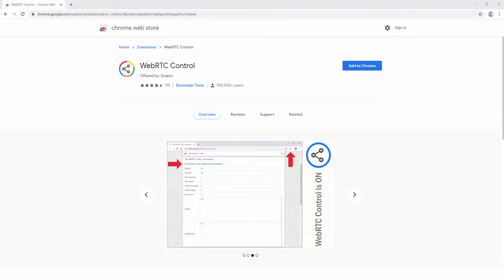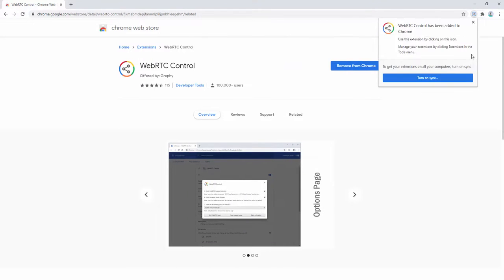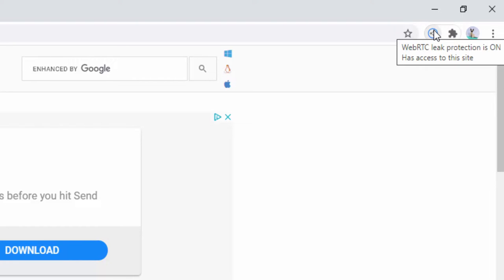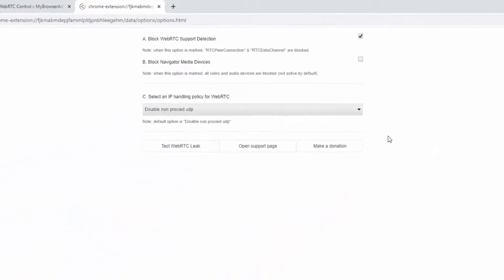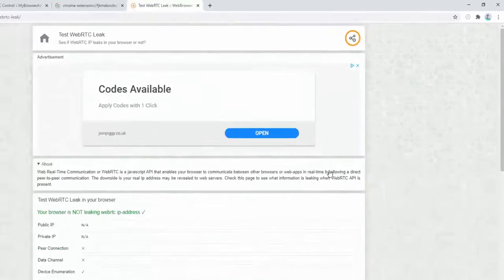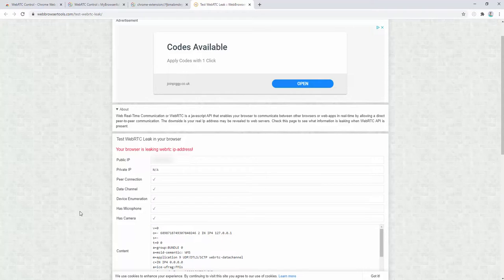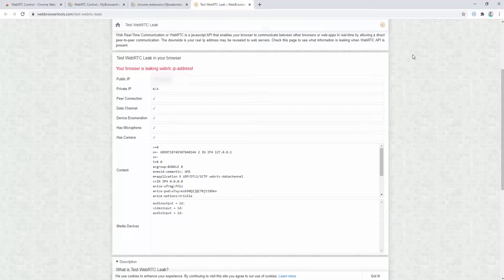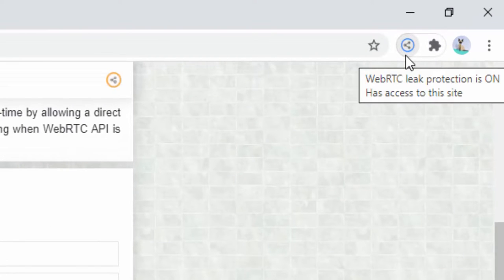WebRTC Control - Browser Extension Review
WebRTC Control is an extension that brings you control over WebRTC API in your browser. Toolbar icon serves as a toggle button that enables you to quickly disable or enable the add-on (note: the icon will change color once you click on it). This addon does not a have toolbar popup UI.

When WebRTC is enabled in your browser, your real IP address will be exposed to the public (even if you're using a masking service such as VPN). But preventing WebRTC leak helps you protect your IP address. WebRTC Control add-on will also disable the following WebRTC components (see add-on options page):
  a. navigator.getUserMedia
  b. window.MediaStreamTrack
  c. window.RTCPeerConnection
  d. window.RTCSessionDescription